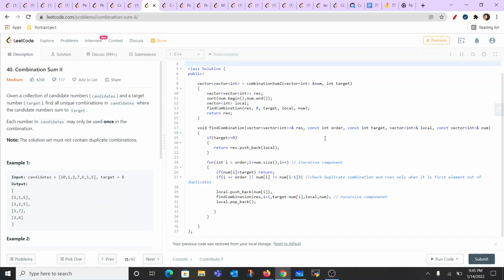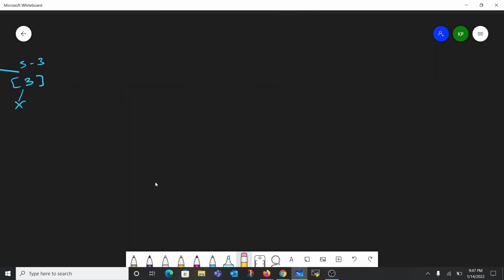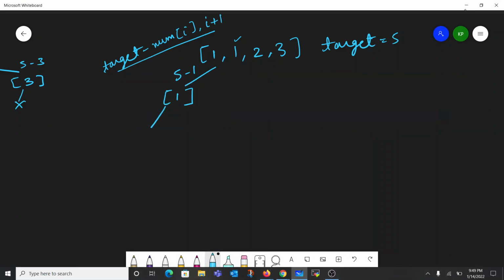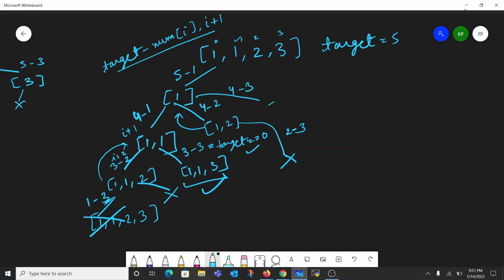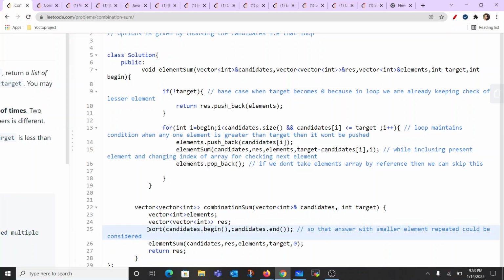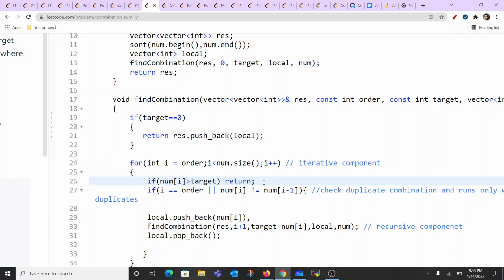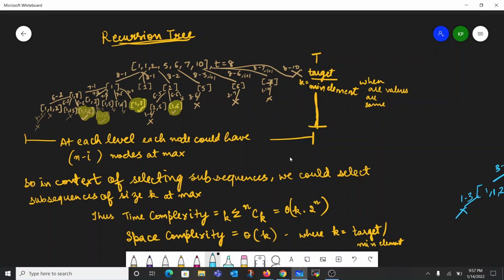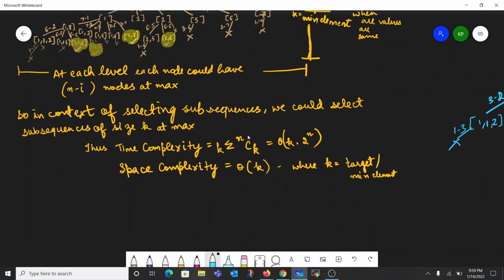40. Combination Sum 2 || Medium || Recursion n Backtracking || Cpp (With Recursive Tree Explanation)